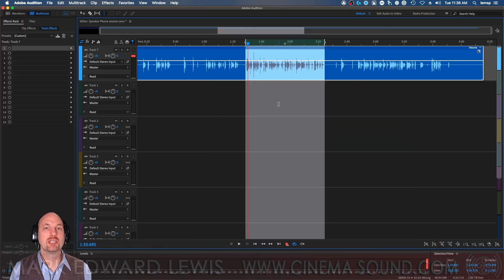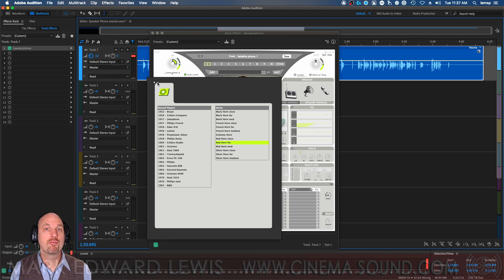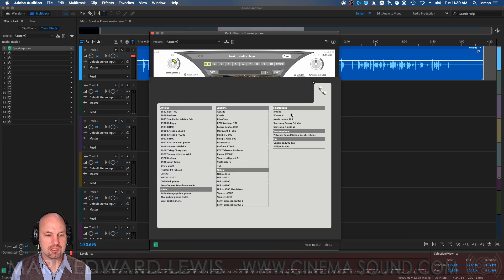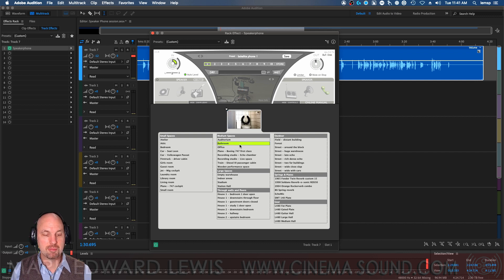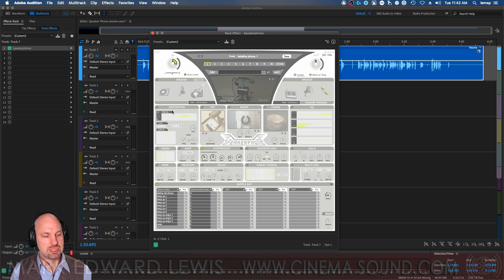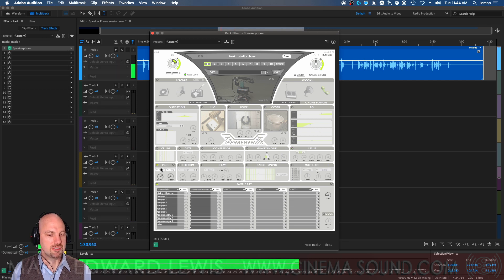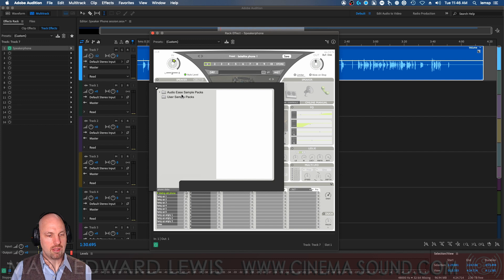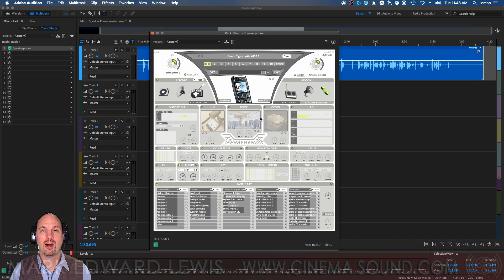SpeakerPhone Demo in Adobe Audition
In this video, Cinema Sound main presenter Mark Edward Lewis demo the Speakerphone plugin in Adobe Audition. It's amazing to use for post production and music mixing!

For more on how to get the unfair Hollywood advantage for your productions go